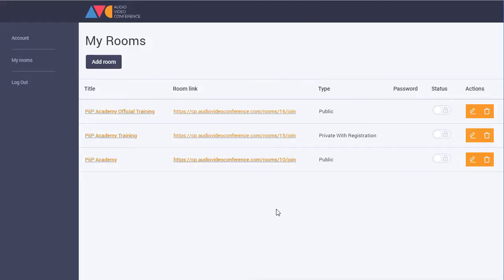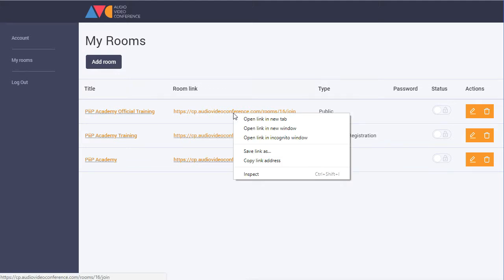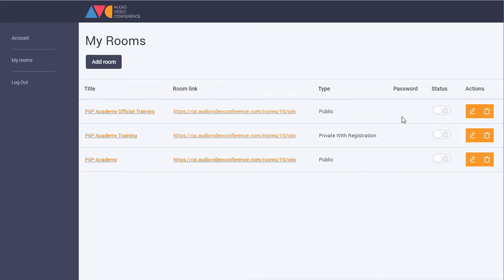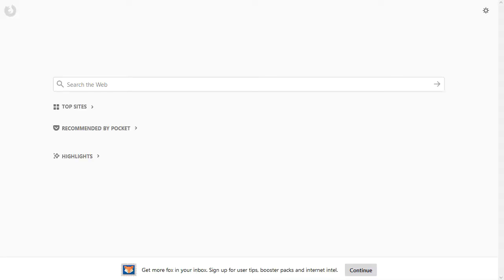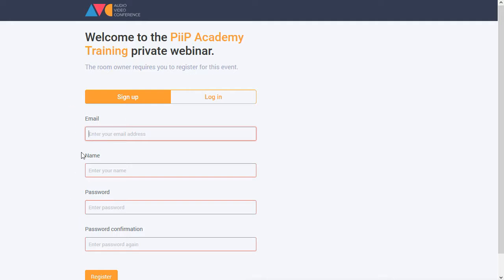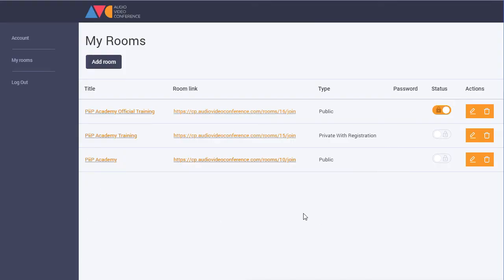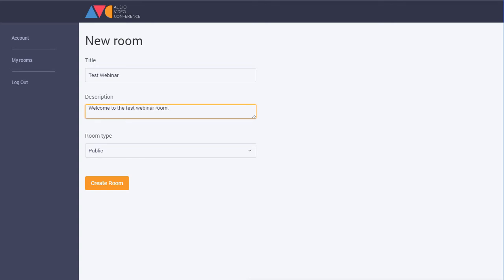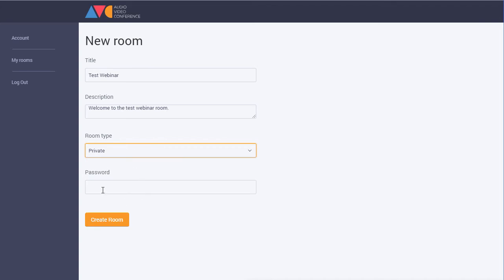Webinar Back Office - Setting Up Your Webinar Conference Account